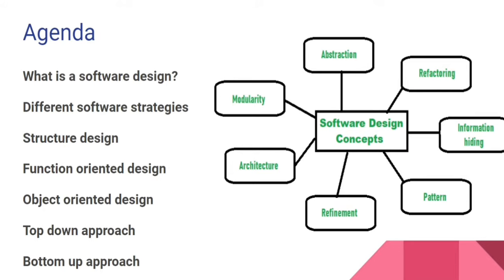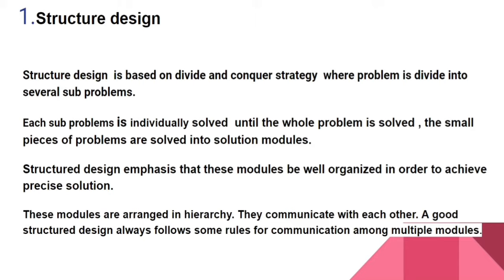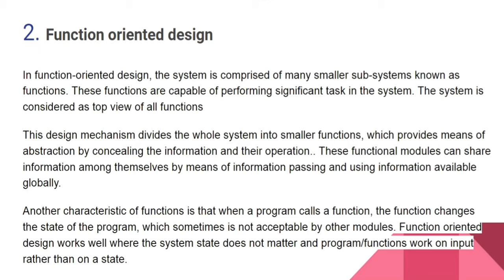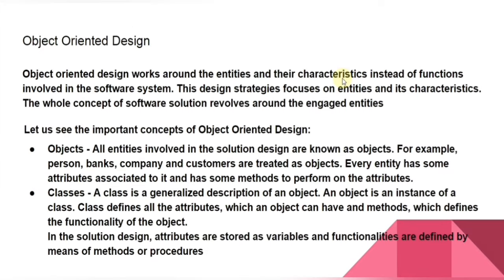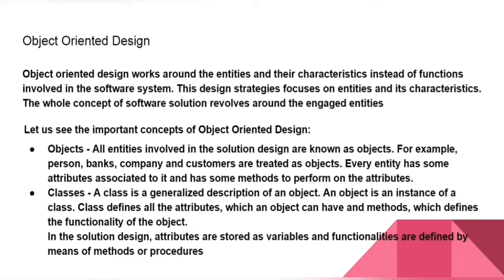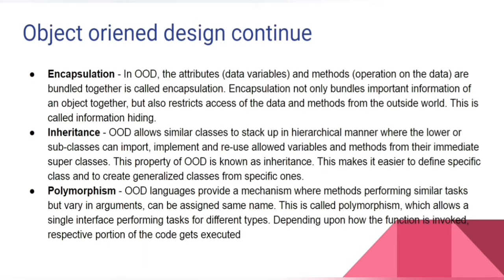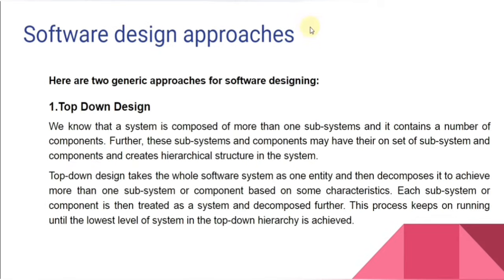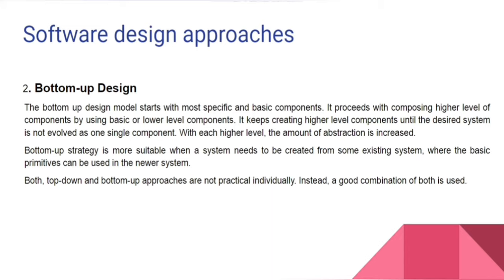software design strategies in software engineering...software engineering tutorials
what is software design
design strategies
object oriented design
functiin oriented design
software engineering tutorials

for software engineering tutorials